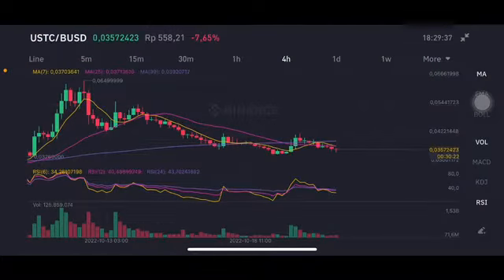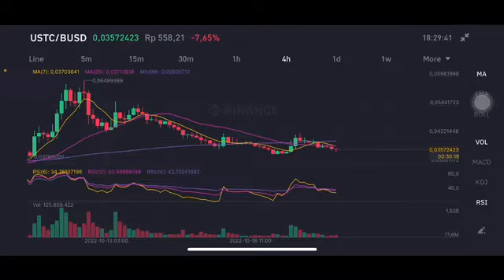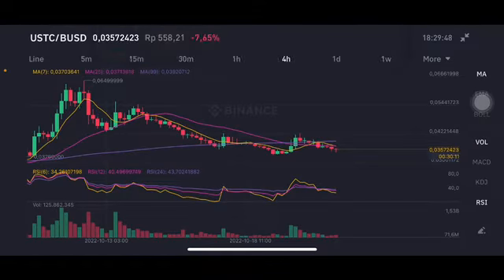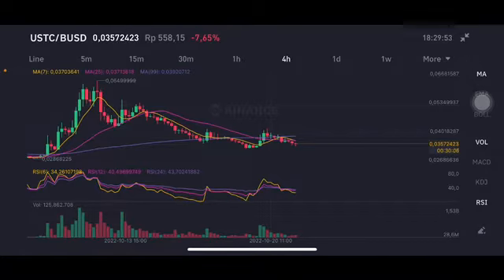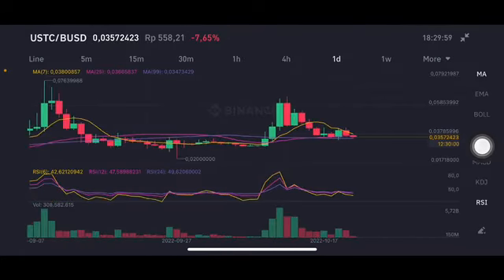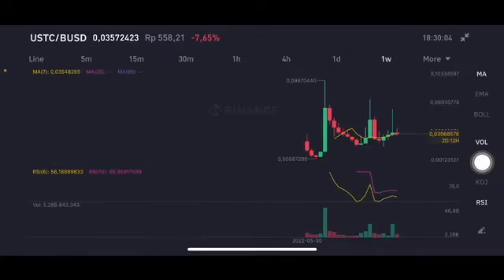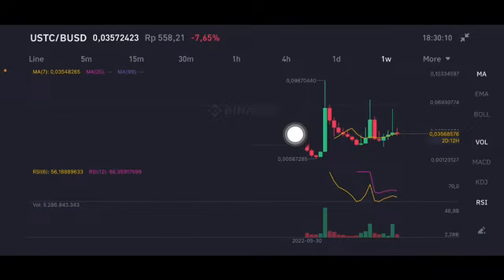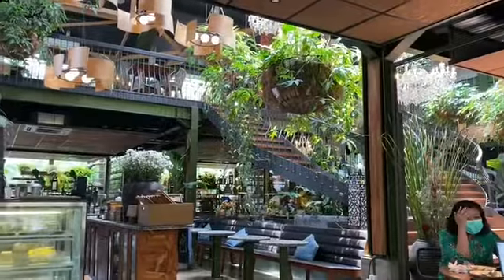USTC COIN DROP SO BAD? | USTC COIN HOLDERS WARNING ⚠️⚠️ | USTC CRYPTO | USTC NEXT MOVE